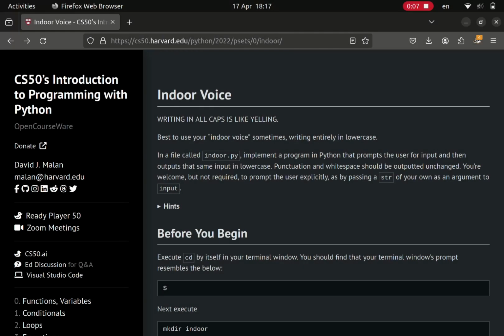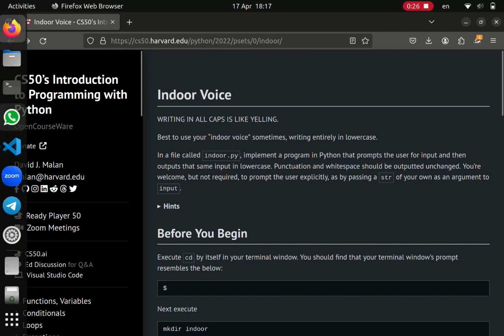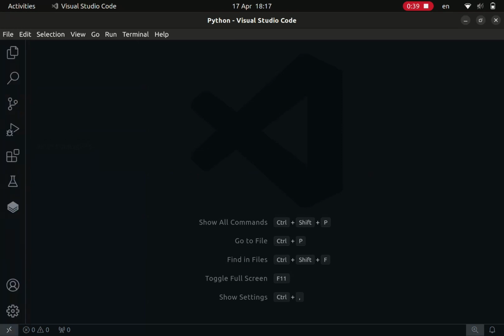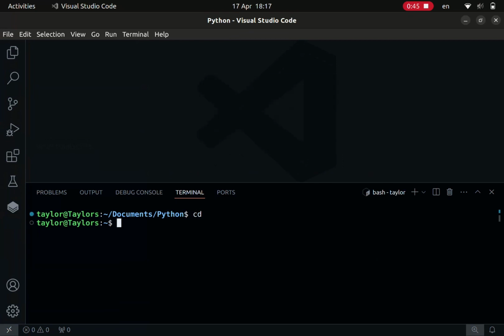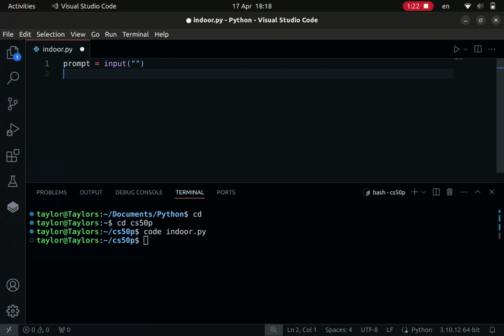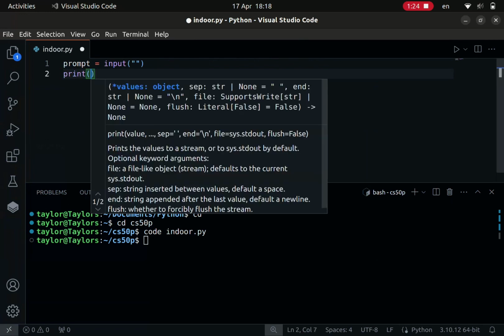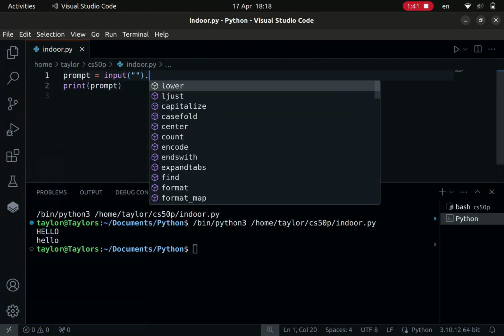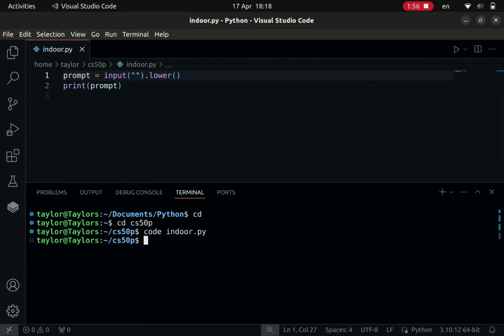CS50P - Indoor Voice (solution)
Harvards CS50p, problem set 0, Indoor Voice.